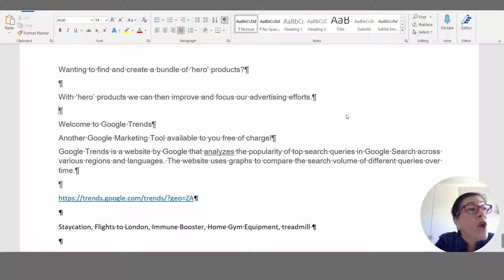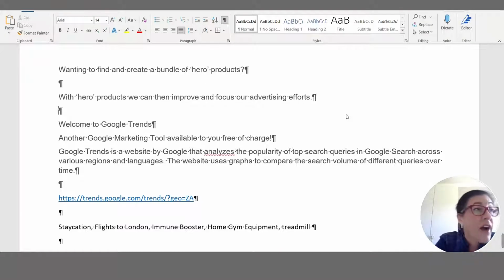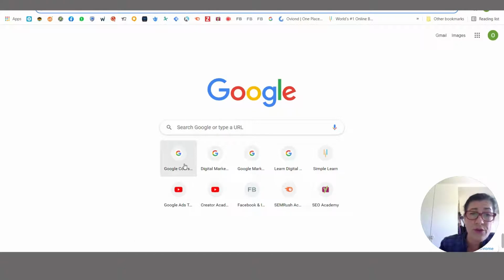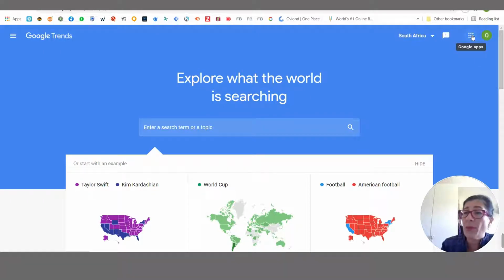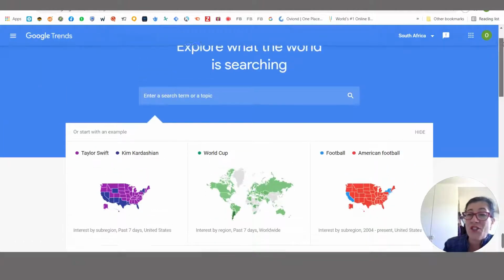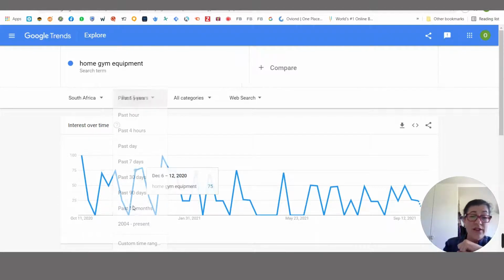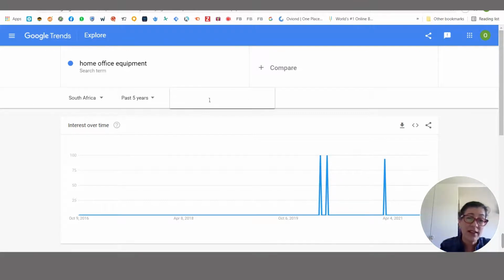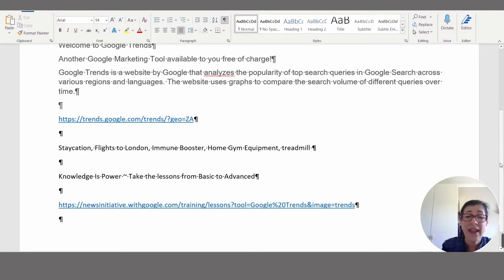All About Google Trends And How To Use It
Here @ReadyMadeStores we believe in empowering our customers with as much helpful information as possible for the purposes of growing their online businesses.

New and aspiring ecommerce entrepreneurs may be unaware of all the free Google Products & Marketing Tools at their fingertips.

Join our Ready Made Mentor as she walks us through how to use the free Google Trends tool.  If you are struggling to find out what your 'hero' products are, then this tool is for you.

Ready Made Stores is fully committed to providing our customers, prospective customers and followers with as much information and assistance as possible in order to make a success of their Ready Made Stores.  Subscribe and follow our YT channel to enjoy more live recordings on how to look after your online shop and work best with your social media platforms and other tech tools.